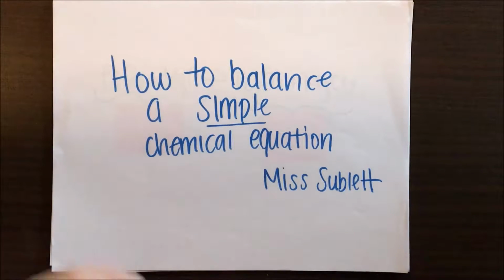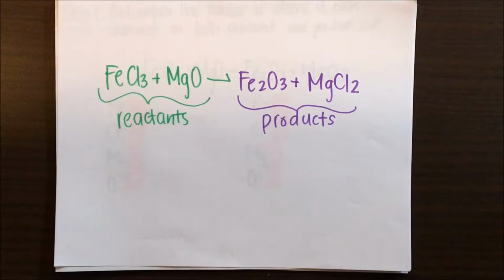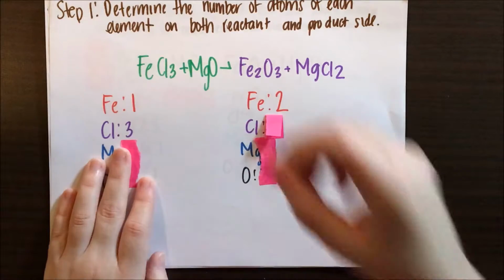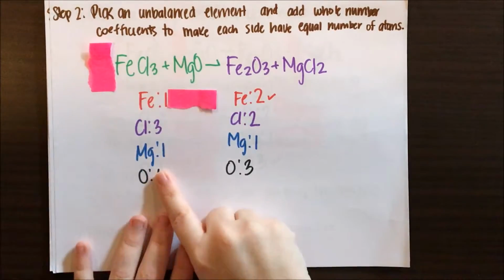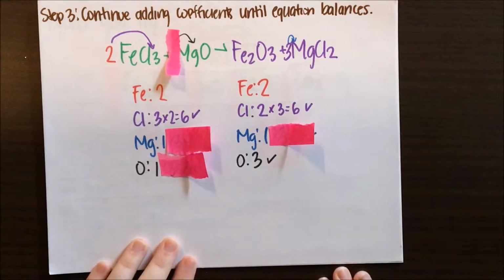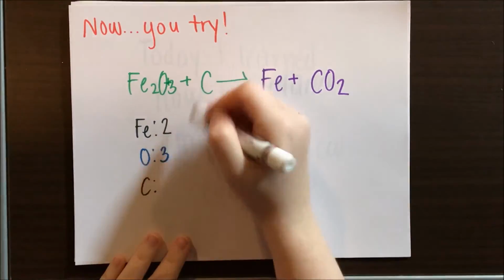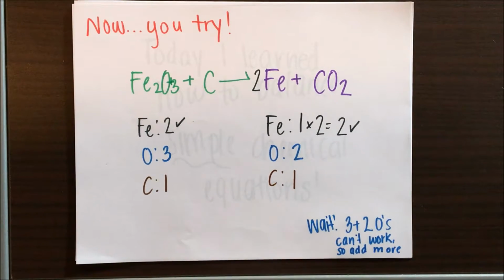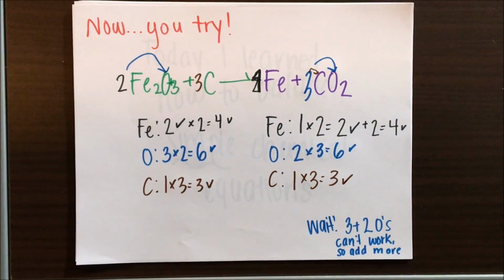Heather Sublett_EDC317